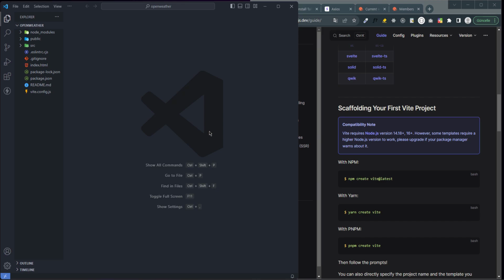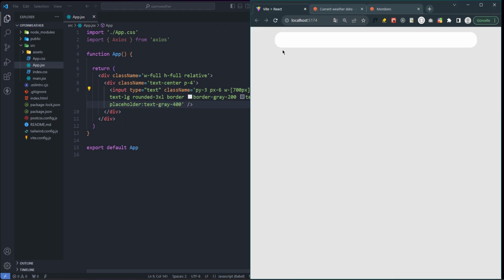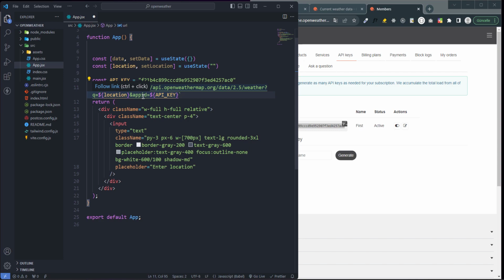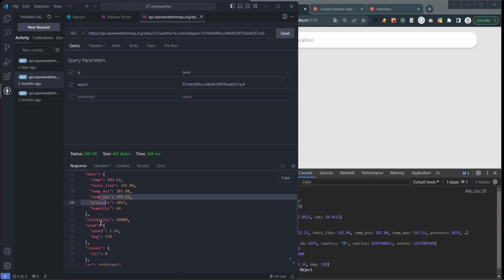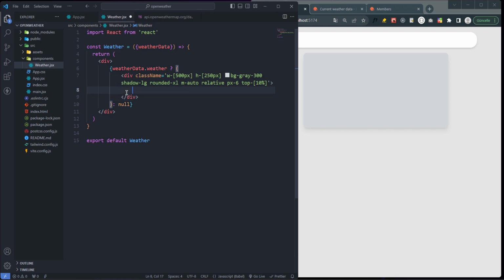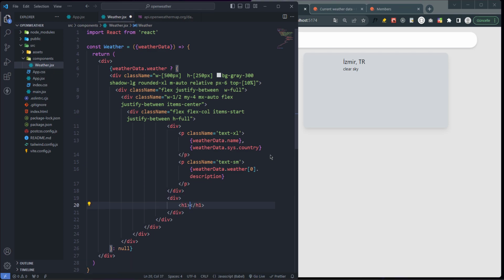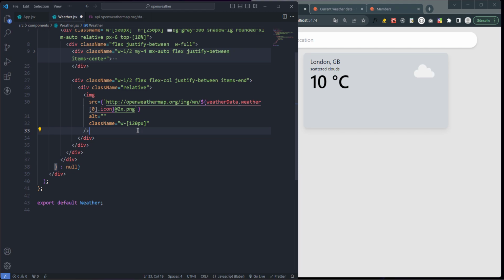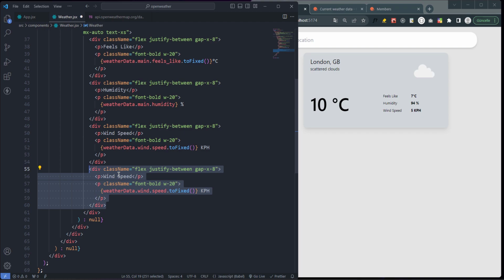Build a Weather App with React JS & Tailwind | OpenWeatherMap API